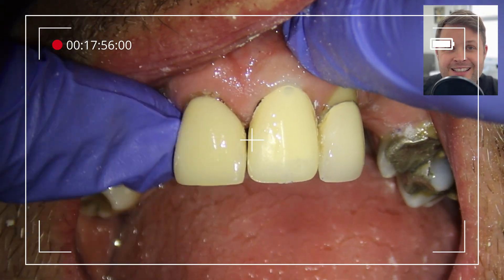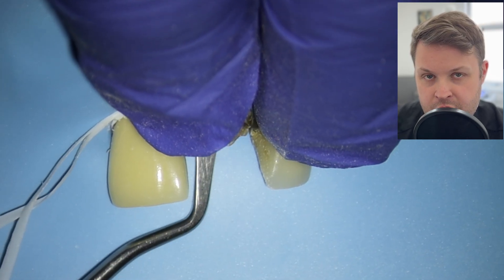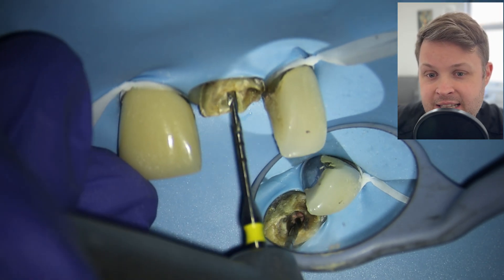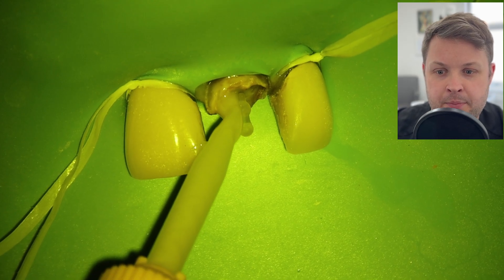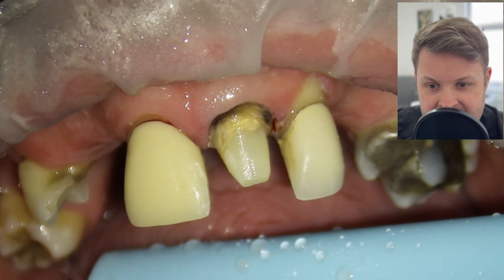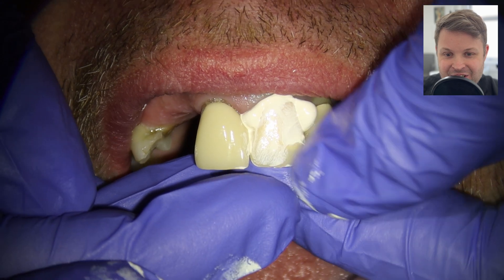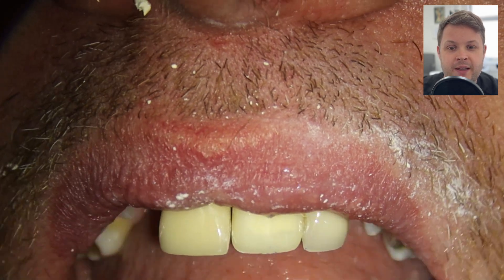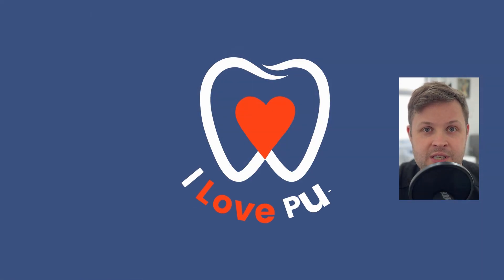🦷 Emergency Crown Before Christmas! Restoring a Fractured UL1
🎄 What do you do when a patient’s front crown fractures a week before Christmas? In this case, I had to restore an upper left central incisor (UL1) with a fiber post and a temporary crown—fast!

This case is a perfect example of how clinical decision-making in restorative dentistry isn’t always textbook-perfect. Watch as I:
✅ Manage a fractured crown in an emergency
✅ Decide when NOT to retreat a root canal
✅ Use fiber posts to improve retention
✅ Achieve an aesthetic temporary crown
✅ Troubleshoot occlusion in deep bite patients

timecodes
0:00 - Introduction & Case Overview
0:48 - Patient Background & Emergency Situation
2:15 - Examining the Fractured Crown
3:02 - Placing Rubber Dam & Moisture Control
4:10 - Drilling for a Fiber Post
5:30 - Ensuring Correct Post Fit
6:45 - Bonding & Setting the Fiber Post
8:02 - Core Build-Up for the Crown
9:15 - Final Tooth Preparation & Retraction
10:30 - Scanning for the Final Crown
11:20 - Creating a Temporary Crown
12:30 - Adjusting the Temporary Crown
13:30 - Checking the Occlusion
14:10 - Final Thoughts & Importance of Follow-Up